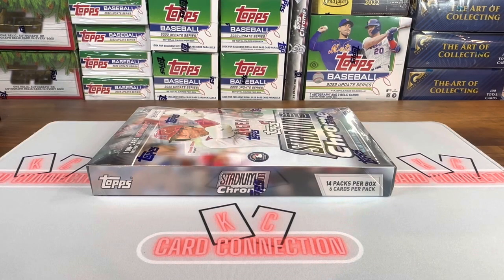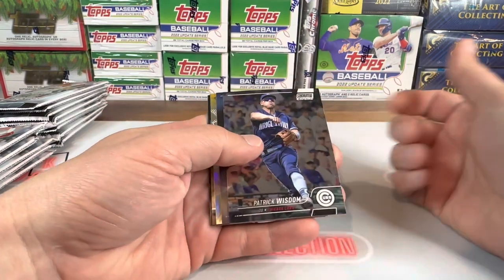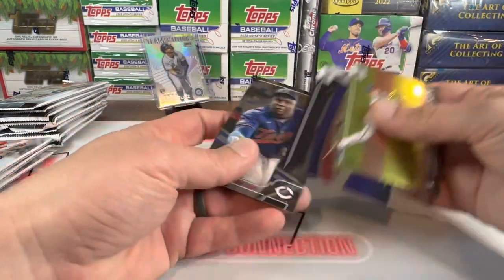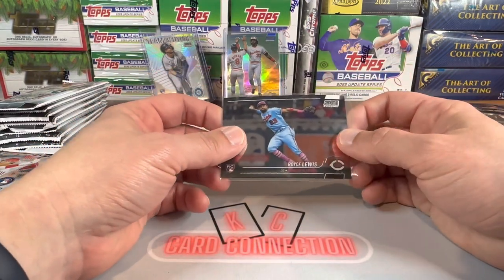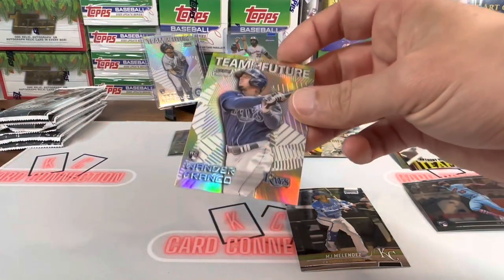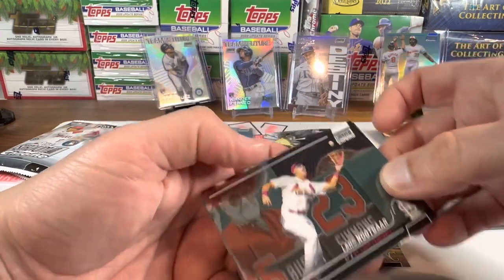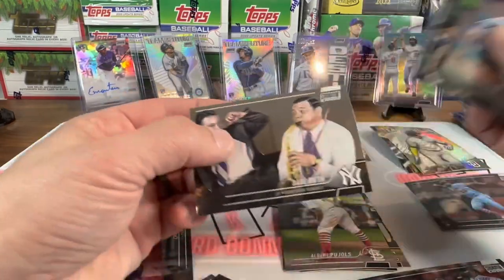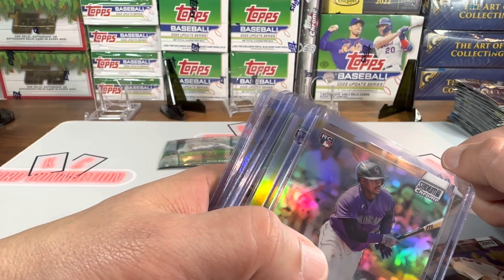NEW RELEASE! 2022 Topps Stadium Club Chrome Hobby Box With 1 On-Card Auto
Release day is OFFICIALLY here for 2022 Topps Stadium Club Chrome.  Beautiful cards on the chrome stock.

MAIL:
KC Josh